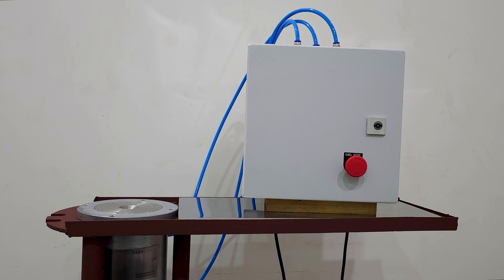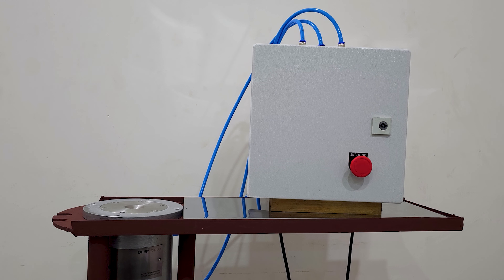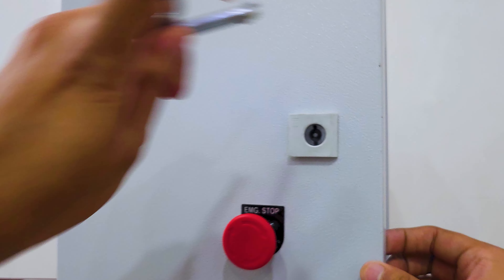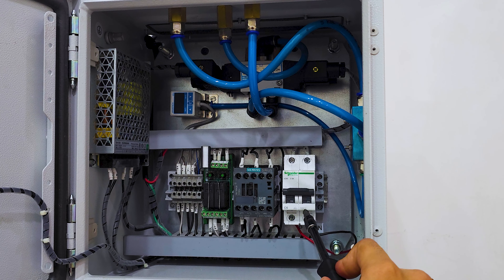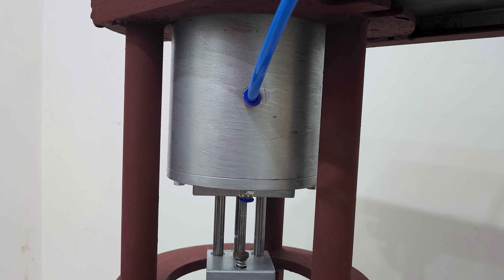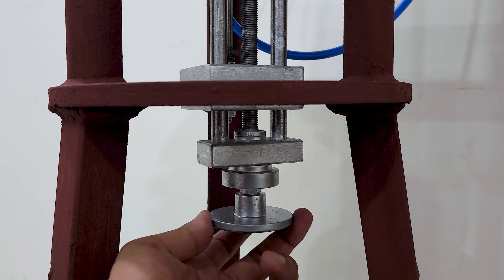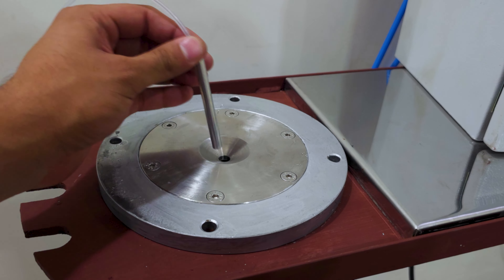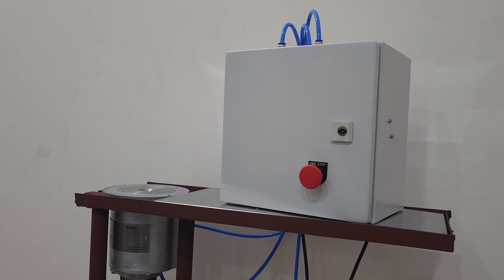Crimper Control Panel